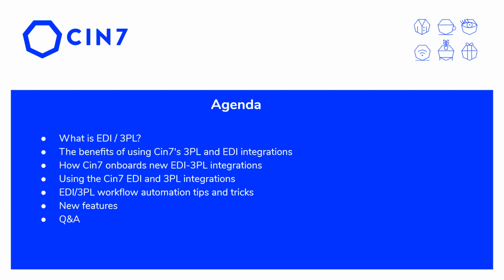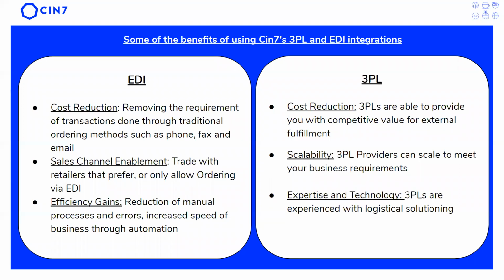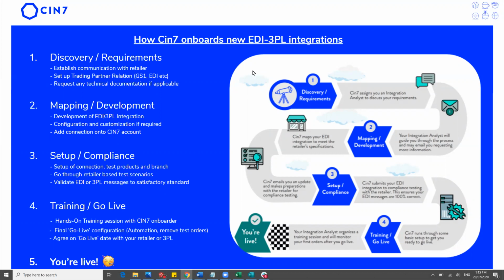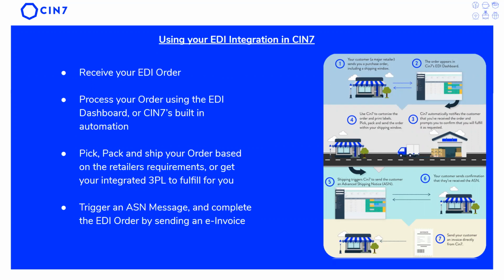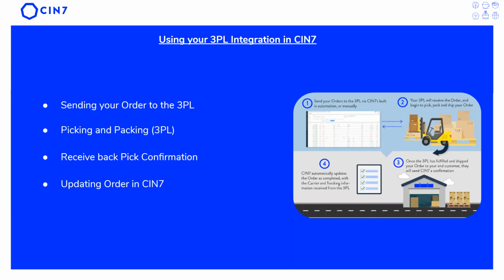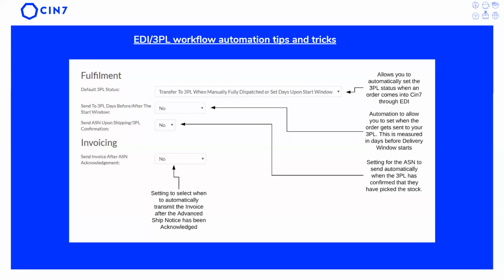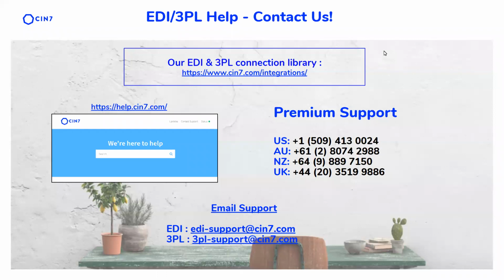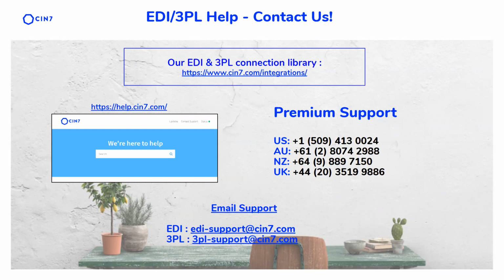Cin7 Webinar: Using 3PLs with EDI Integrations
How to get started and reap the benefits of using Cin7's 3PL and EDI integrations together when you become a major retail vendor.

Selling to a major retailer is an opportunity to boost your brand and your sales. And fulfilling those big retail orders doesn't require you to manage your own warehouse.

With Cin7, you can connect your EDI orders to your 3PL warehouse with seamless, automated workflows. Join us on July 29 to learn how Cin7 can make your EDI channels work perfectly with your 3PL. In this hour-long session for new and aspiring vendors, we’ll cover:

Why you should use 3PL and EDI
How to start using Cin7 EDI and 3PL integrations
How Cin7 onboards new EDI-3PL integrations
Order automation tips and tricks
Upcoming features

Cin7 is connected inventory management, simplified. With built-in POS and warehouse management, Cin7 keeps inventory in line with orders across every sales channel and stock location, the smartest way for growing brands to sell more to more customers in more places. Use Cin7 to gain real-time insight, contain costs and maximize margins and cash flow for your B2B, B2C, online and brick-and-mortar business. Cin7’s extensive integration includes 3PL warehouses, retailers (with built-in EDI), online marketplaces, eCommerce platforms, accounting solutions and other business-critical software, making Cin7 adaptable to your specific requirements.